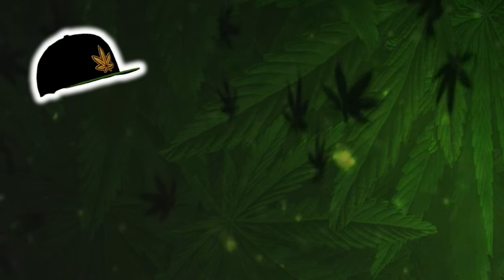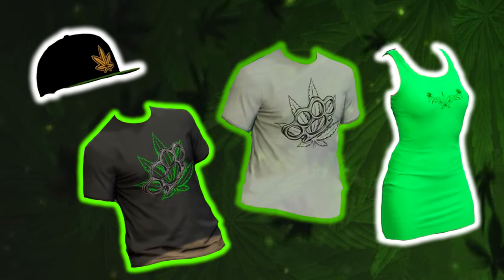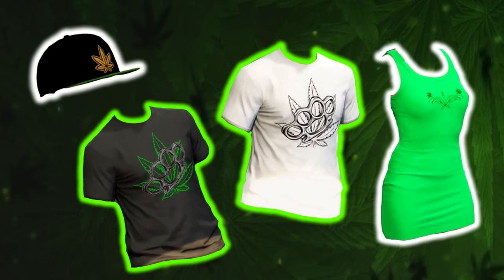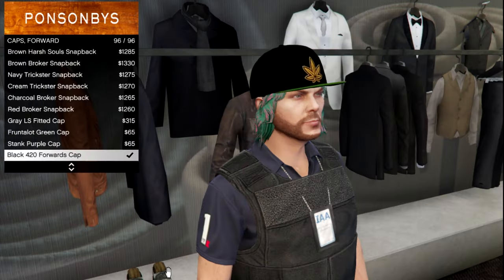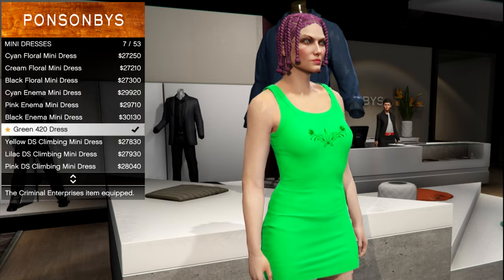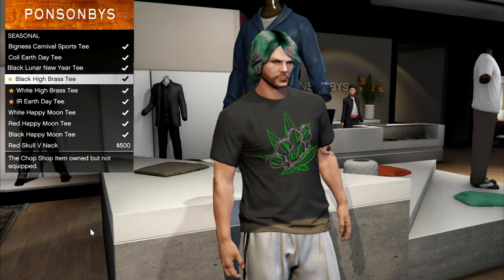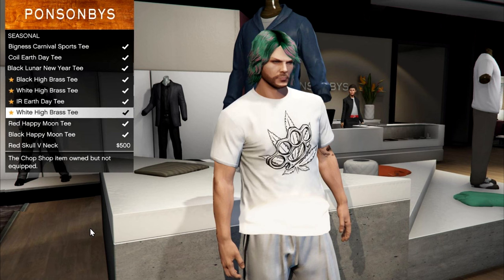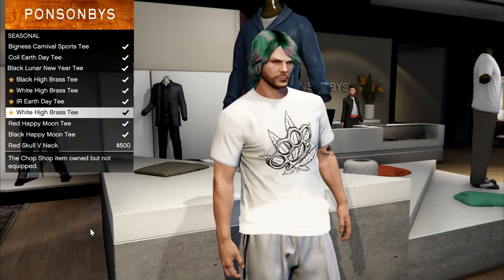GTA 5 Online All New 420 Week Clothing Unlocks & Rewards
This video will show you all new 420 clothing items that will be coming to GTA 5 Online soon.

0:00 Intro
0:16 Black 420 Cap
0:31 Green 420 Dress
0:45 Black High Brass Tee
0:56 White High Brass Tee

UPDATE: These clothing items might be released during Apr 20th (4.20) week.